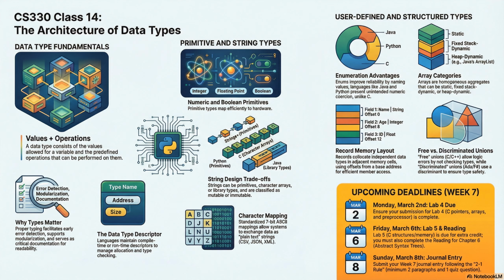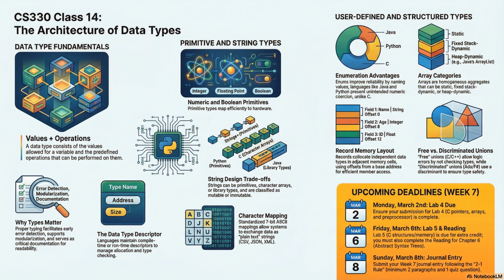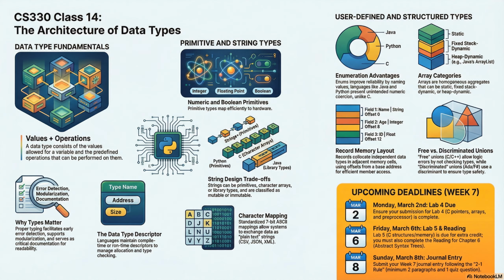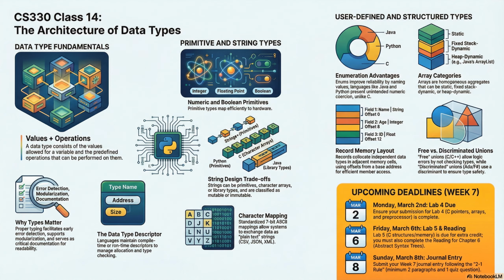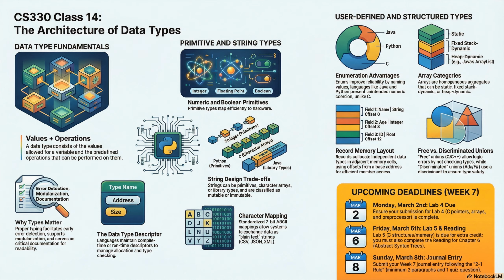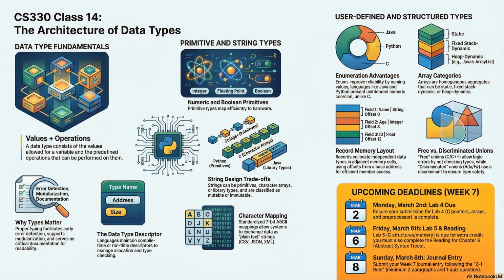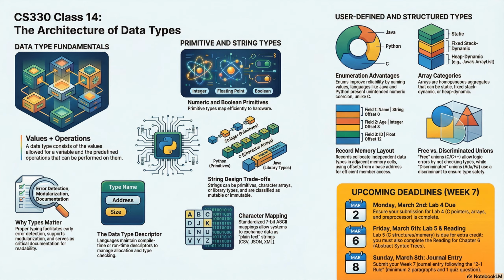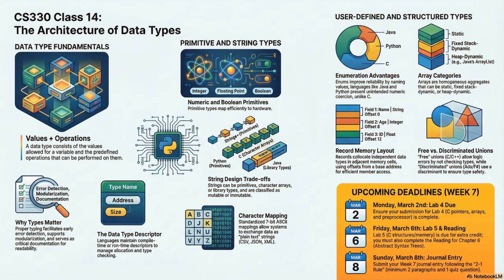CS330 Class 14 Podcast: How Data Types Dictate Compiler Memory